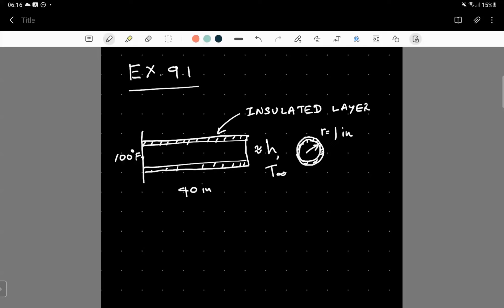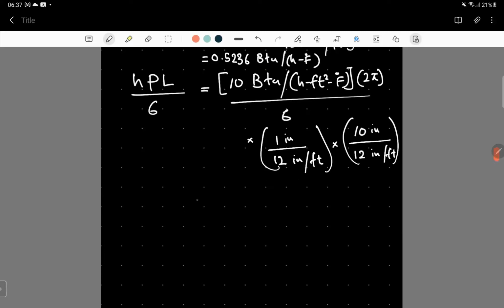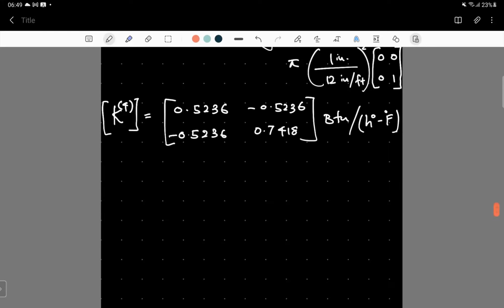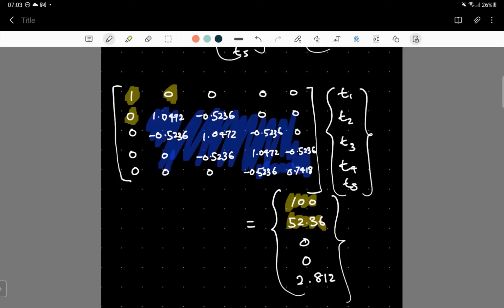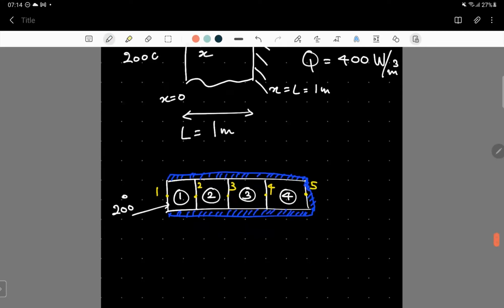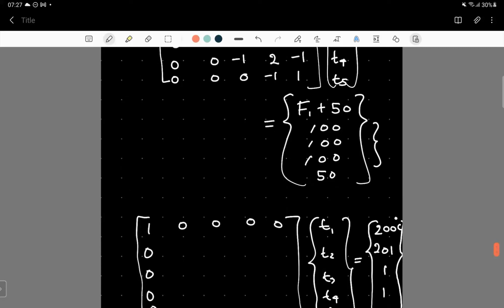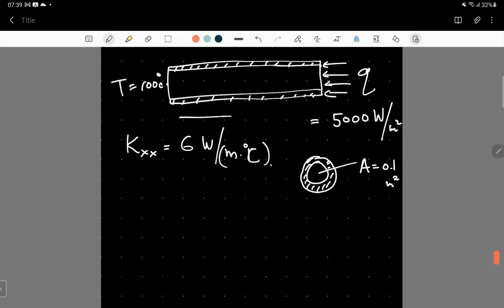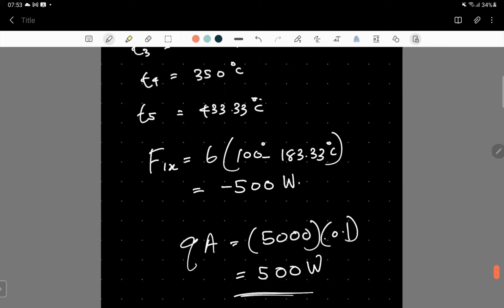Heat Transfer Analysis using FEM Part 3